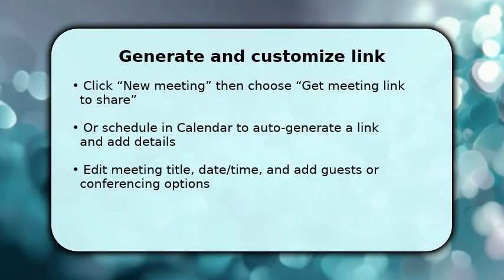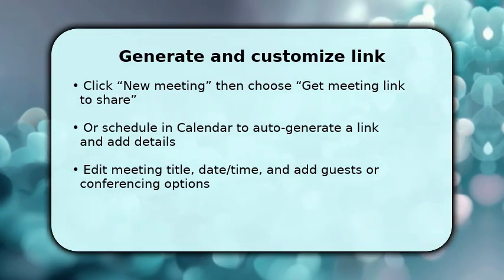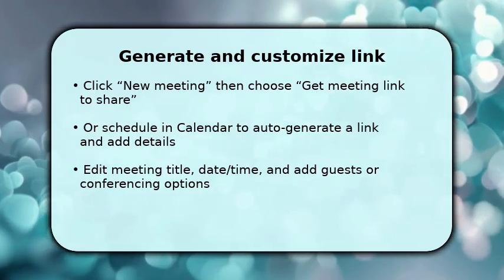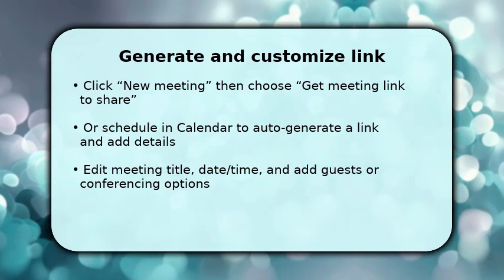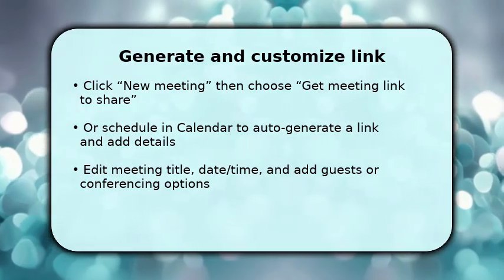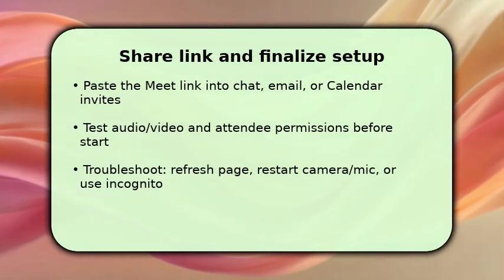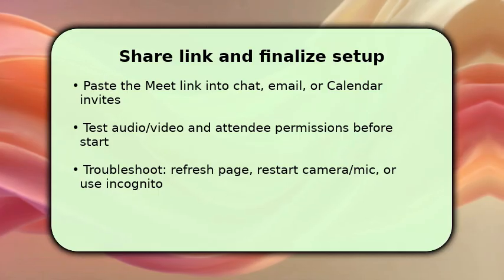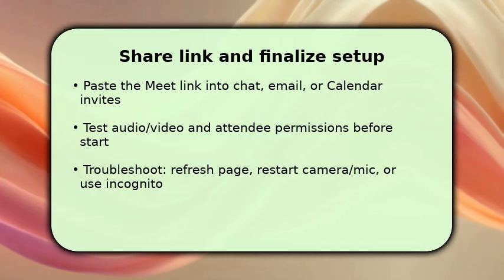How to Make Google Meet Link - Easy Guide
Discover the simple steps to create a Google Meet link for seamless virtual meetings. This guide covers essential tips and tricks, ensthy including navigating through settings and sharing your meeting with ease.